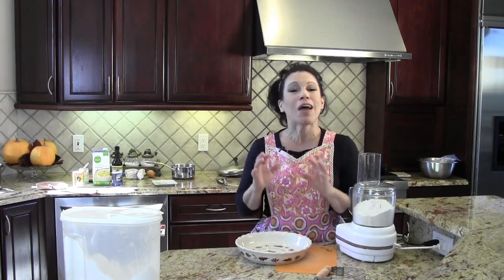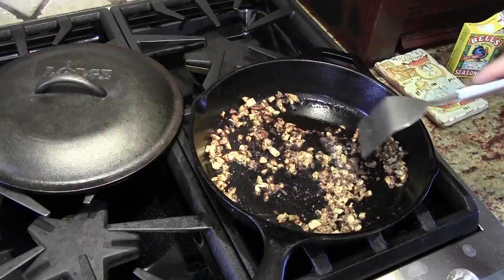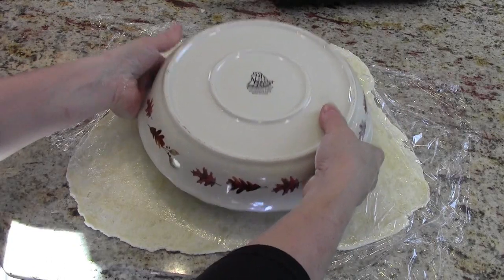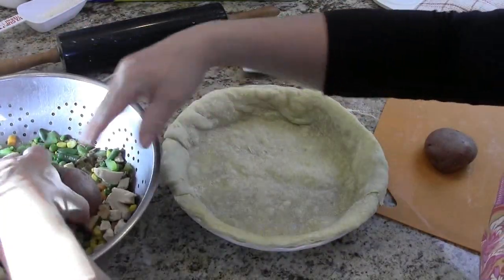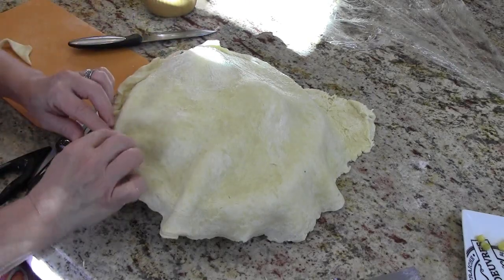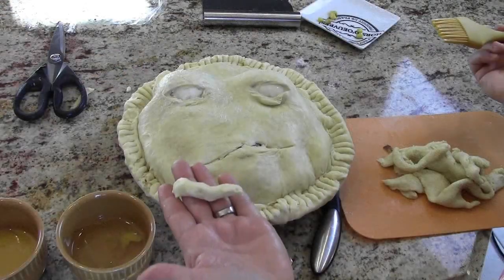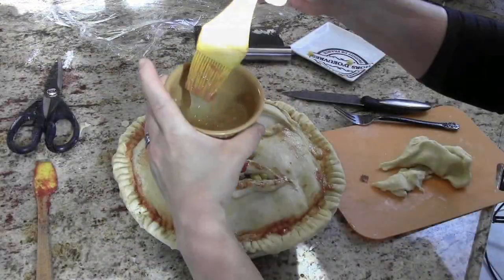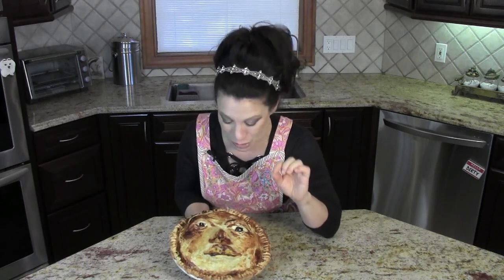1 EASY HALLOWEEN FOOD IDEA (GROSS AND SCARY) Renee Romeo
Here's 1 Halloween Food Idea That's Gross and Scary:
My 1 Easy Halloween food idea that's gross and scary will creep out all your party guests! It's a human face baked into the most delicious chicken pot pie you've EVER tasted. I found this fun project (made as a Halloween prop only) on the site "It Came from Under My Bed". It's an appropriate name for a business that sells macabre accessories. I think the idea is fantastic! It reminds me of Sweeney Todd (The Demon Barber of Fleet Street). His accomplice (Mrs. Lovett) bakes all of his victims into her pies.

 This pie is deceivingly delicious!
Human body parts are NOT used to make this creepy pie. I'm using white chicken meat, chicken sausage and frozen mixed vegetables. You can get my recipe here: Gross and Scary Pot Pie . This baking project is done in three parts. The crust, filling, and gravy are all made separately. If you're short on time, purchase pie crusts and gravy to make the process even simpler.  The whole family can help with this project. Forming the dough is a bit like playing with Play Doh.

This is 1 easy Halloween food idea that's gross and scary and fun!
Your guests will be laughing and cringing at this pie. I like to think of it as "food art". It's creative, witty, cheeky and creepy. The entire pie is edible. All you need is a bunch of creepy plates to serve it up: http://  There's nothing better than sending shivers up the spines of your Halloween guests! This pie is the perfect way to do it. Let's take an all-American staple (like chicken pot pie) and turn it into something surprisingly extraordinary! Happy Halloween everyone... enjoy!

The DIY site that teaches you how to create and succeed with all projects around the home. to get helpful links and great how-to advice for this project. likeapro @reneeromeodiy